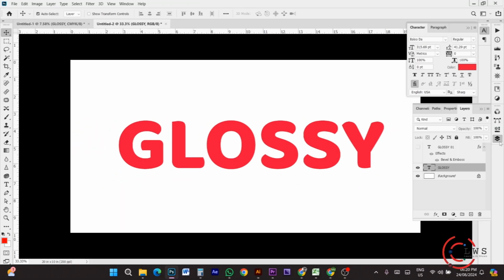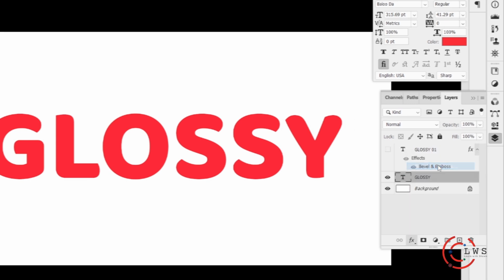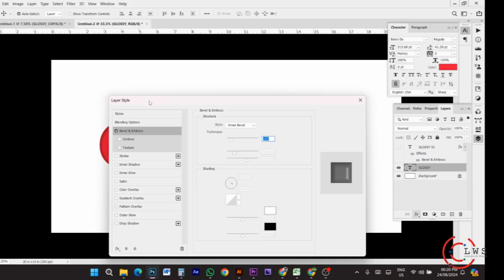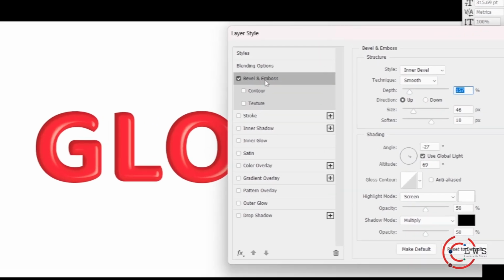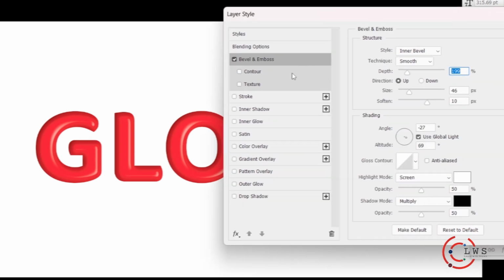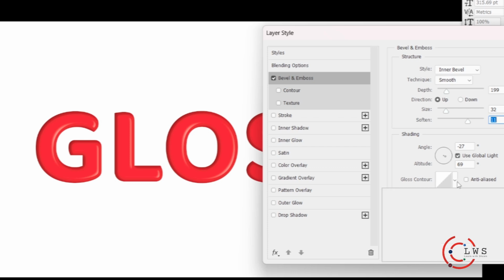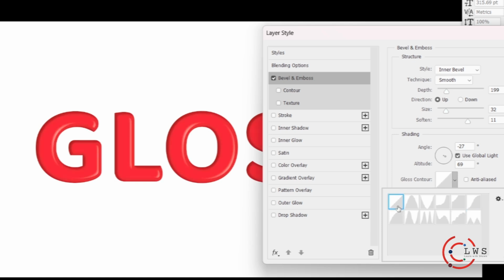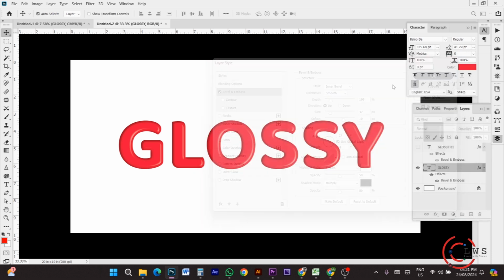How to create Glossy Text Effect in Photoshop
How to separate box in illustrator?